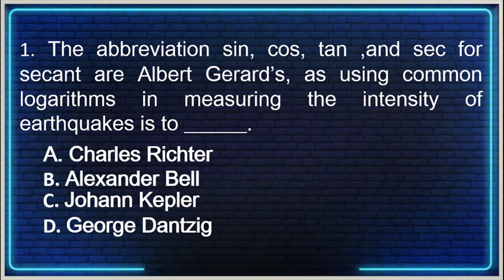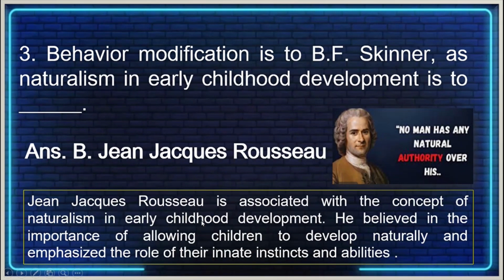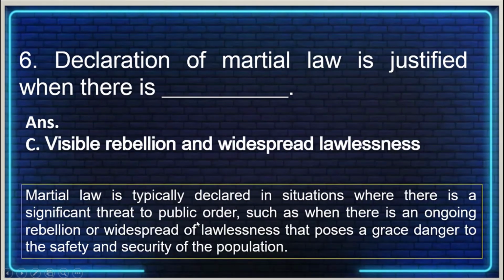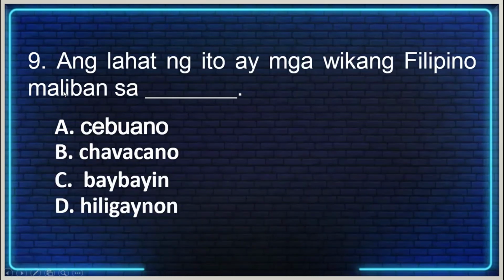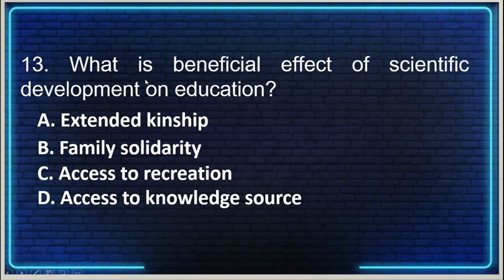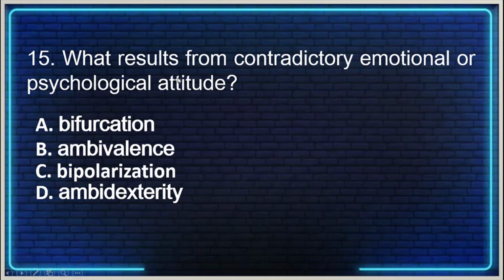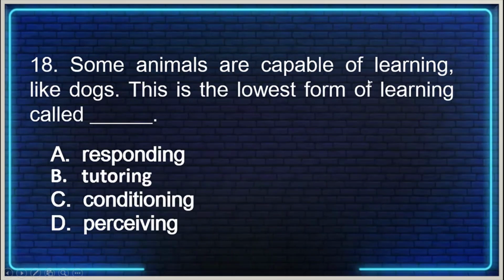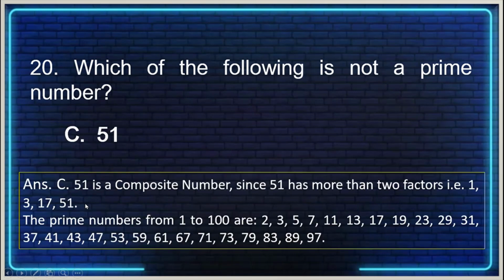Part 3. ACTUALQUESTIONS LAST MARCH 19,2023 LET EXAM ON GENERAL EDUCATION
The video consists of 20 questions na lumabas noong March 2023 LET exam. Answers were rationalized.